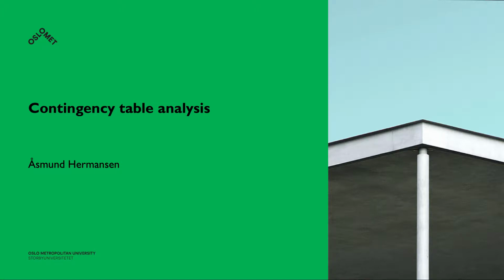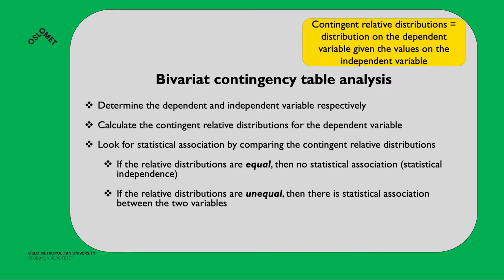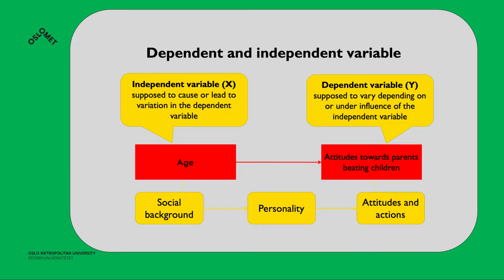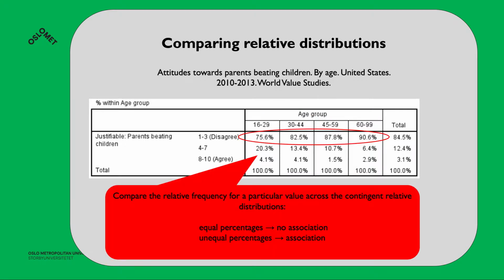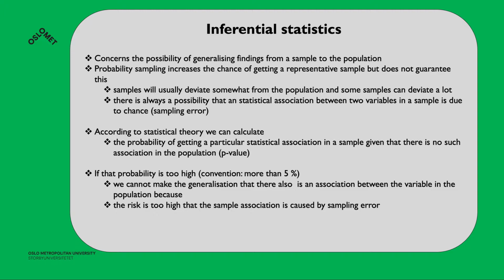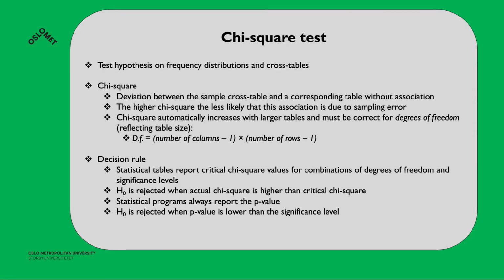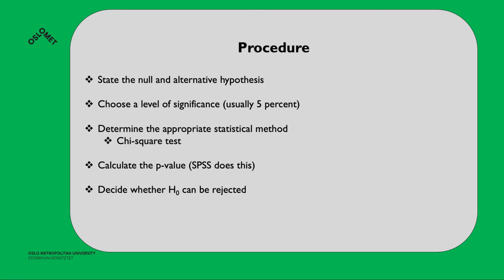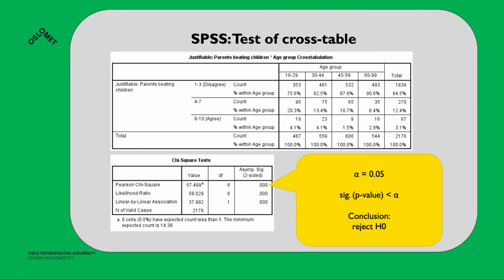17 video SIW4210 - Contingency table analysis